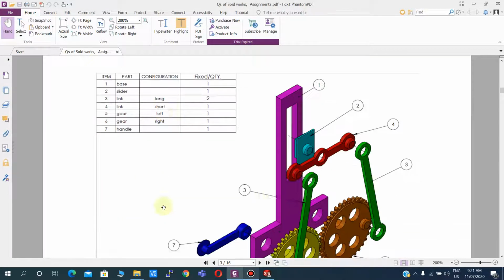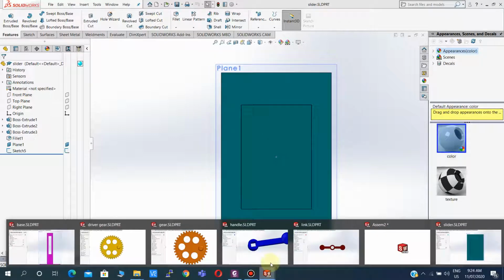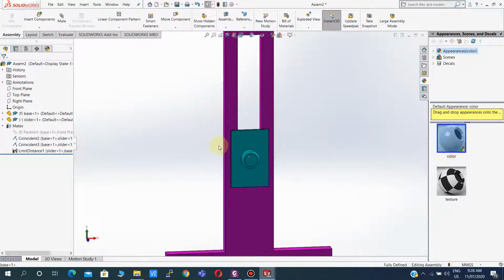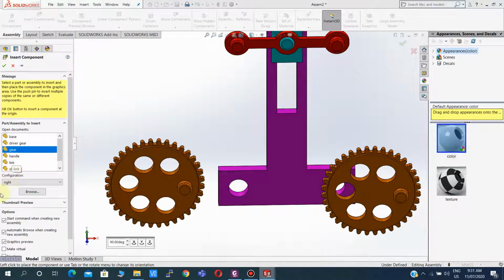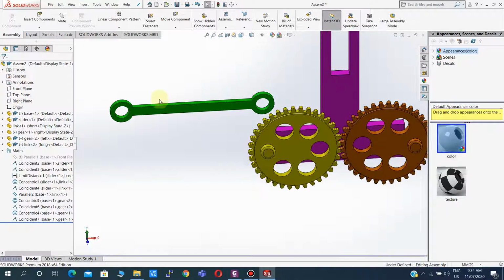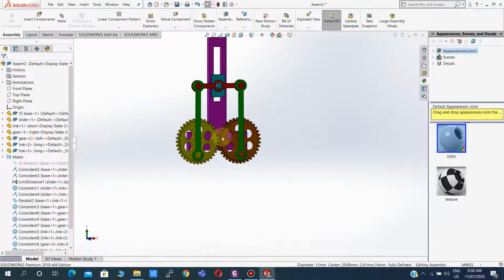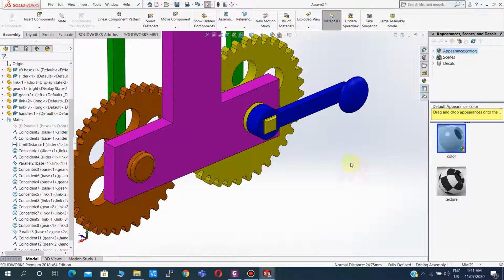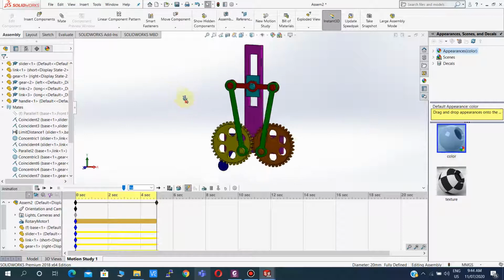Mechanism Assembly in Solidworks